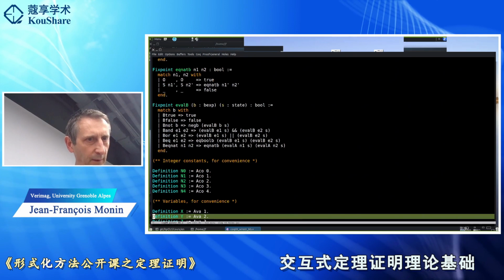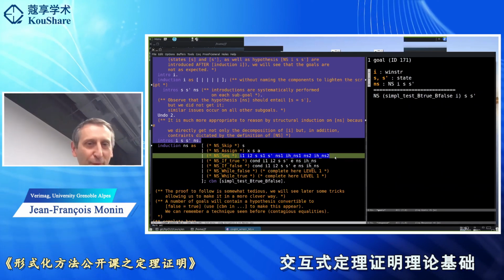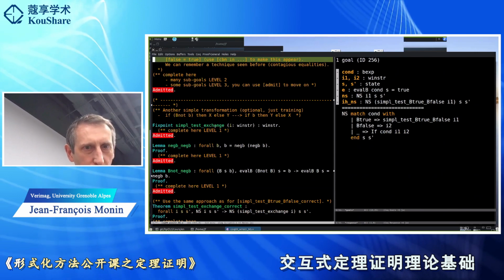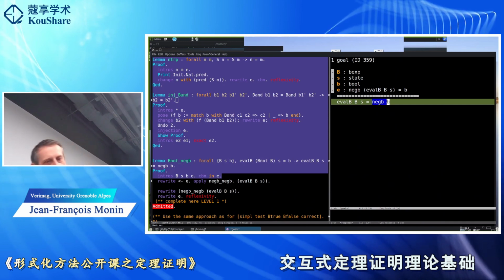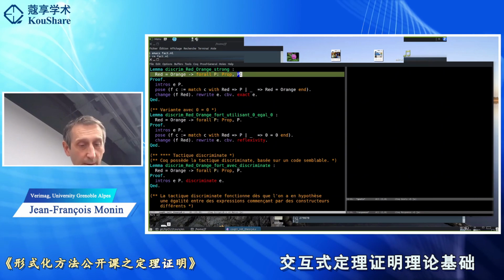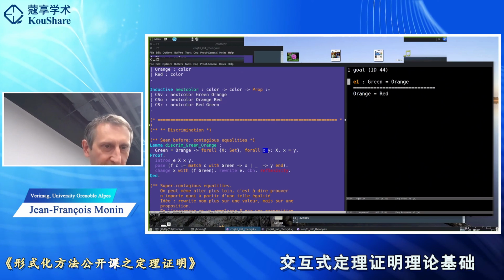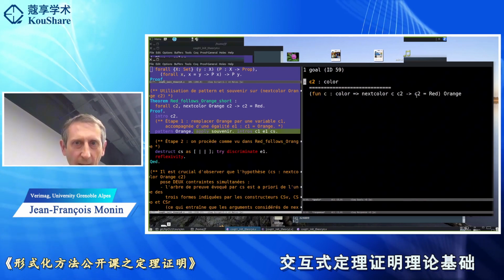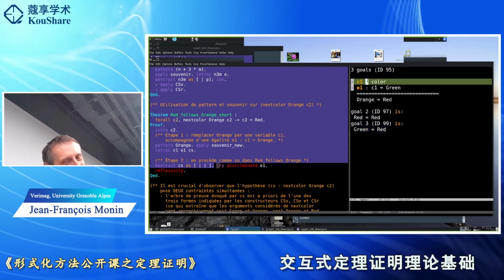07 交互式定理证明理论基础 07